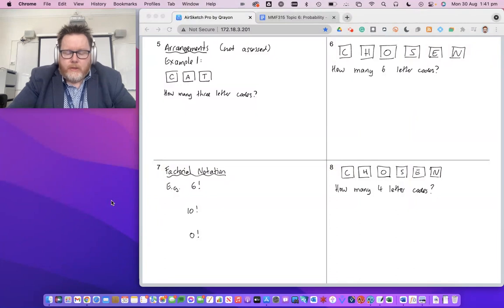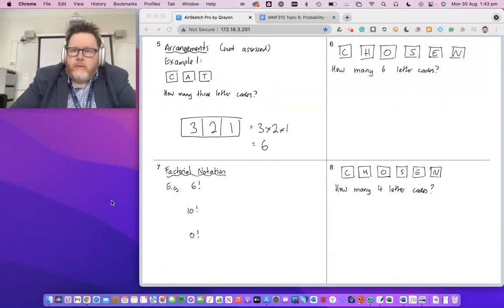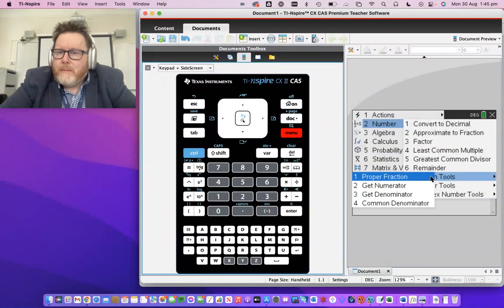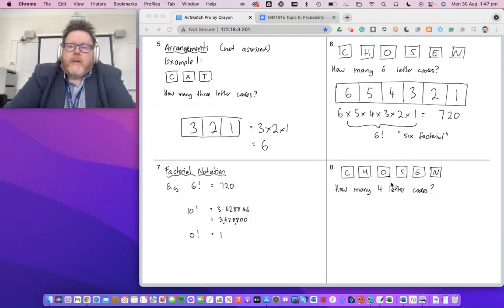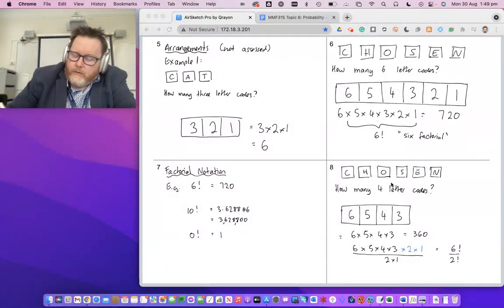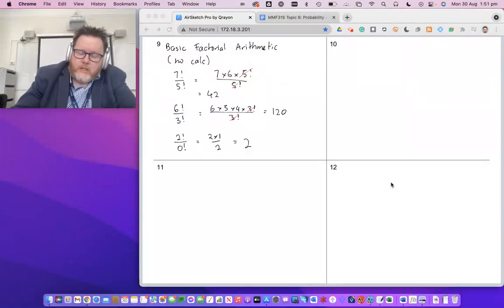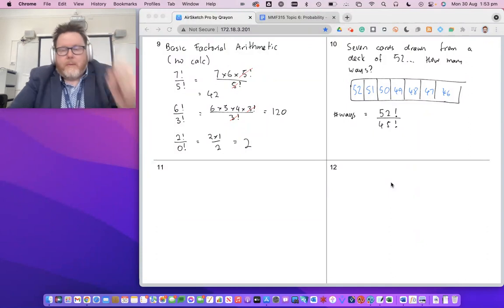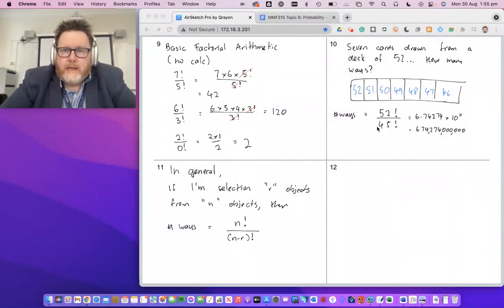MM315 - Prob - Selections (10B).webm